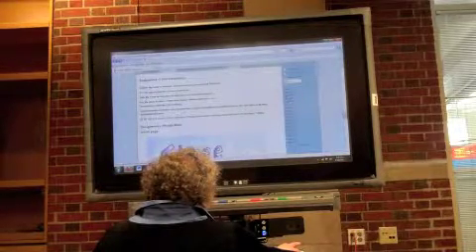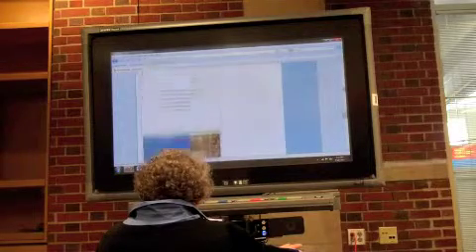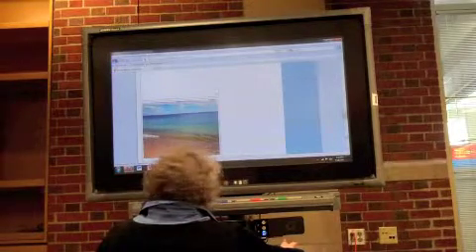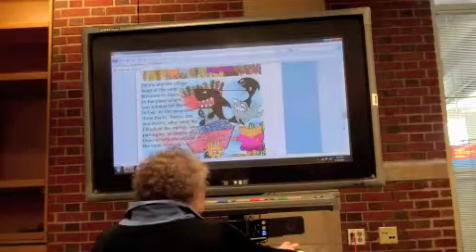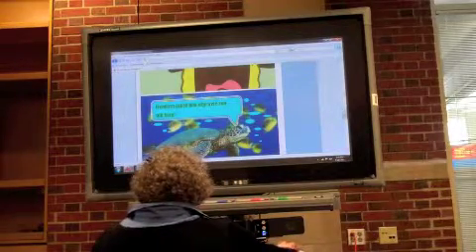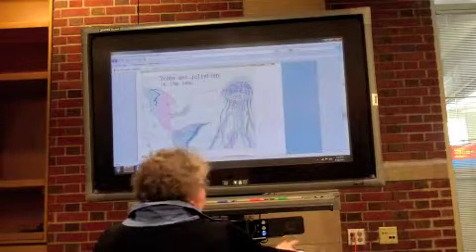NKMU.NKUAS Collaborative project 2011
e-book comments, part 1